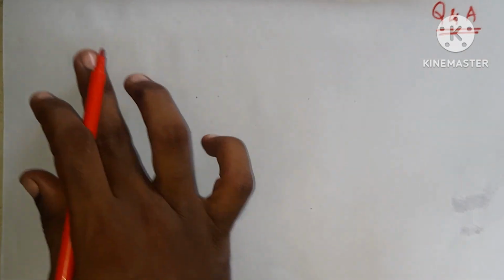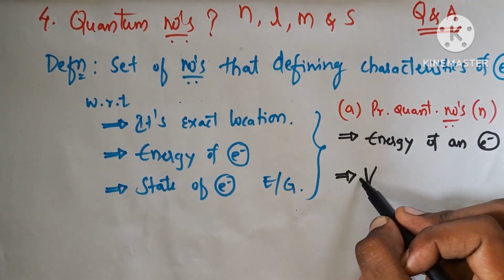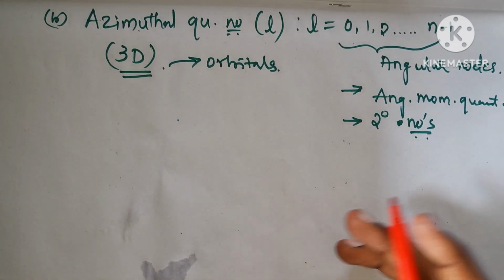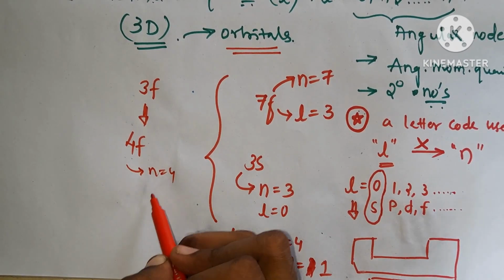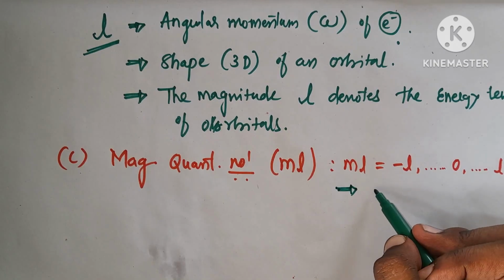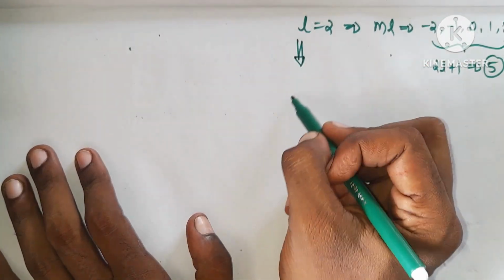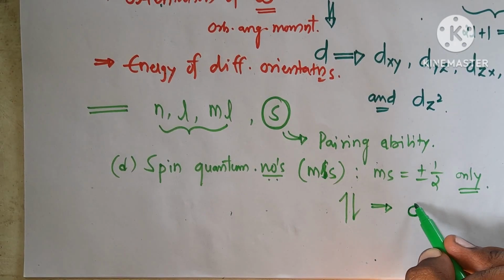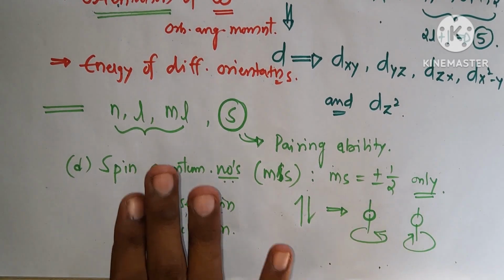# 04. Quantum numbers and their significance explained.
Quantum numbers
Principle quantum numbers (n) : 1,2,3,4,. n
Azimuthal quantum numbers (l) : 0,1,2,3,. ,(n-1)
Magnetic quantum numbers (ml) : -l,. ,0,. ,l
Spin quantum numbers (ms) : ±½
Energy,Shape,orientation,nodes,pairing ability etc.